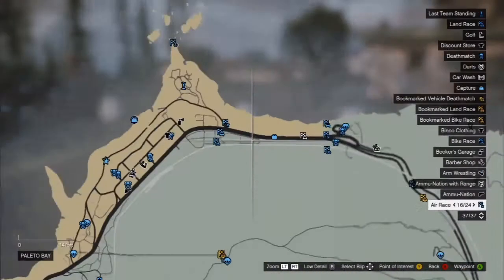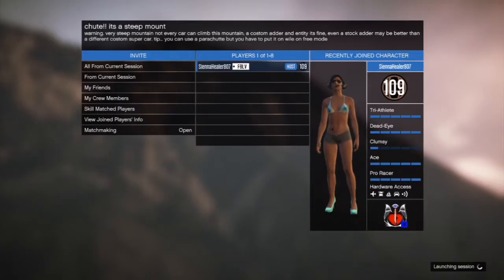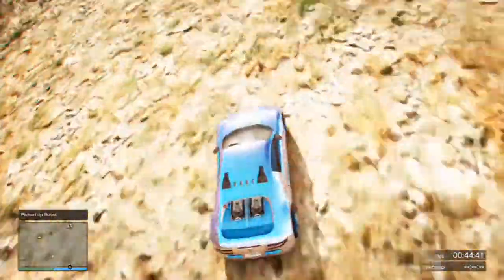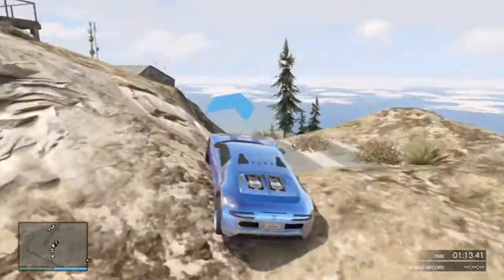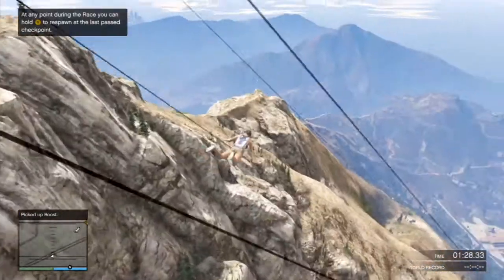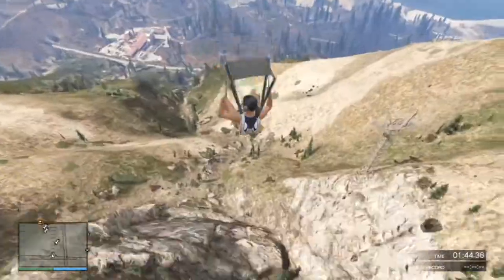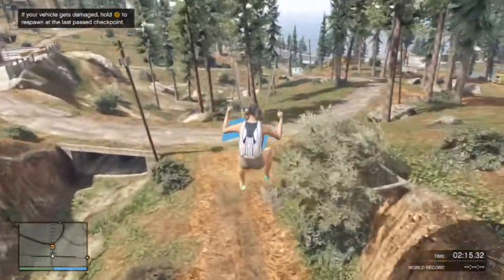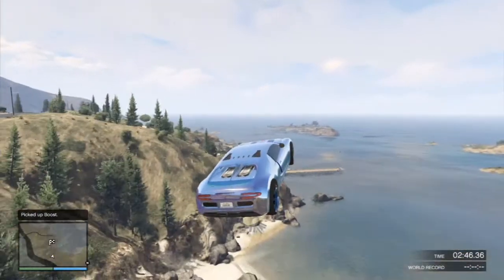gta 5 online use a parachute in a car race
really fun race for xbox only
By Roxio Game Capture HD PRO